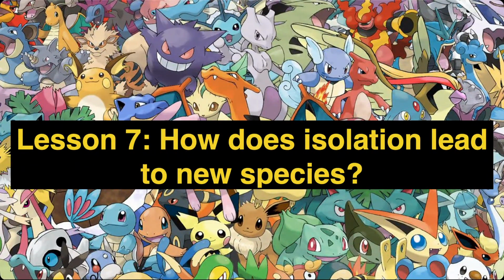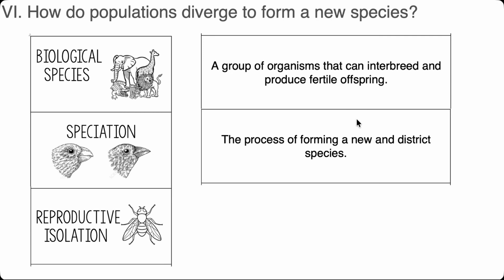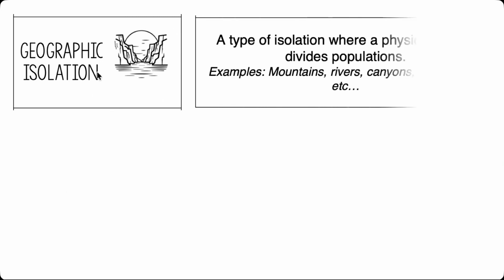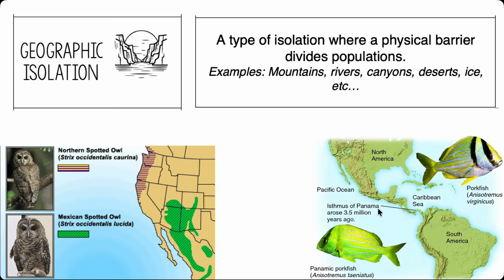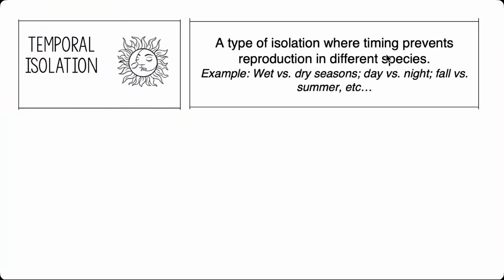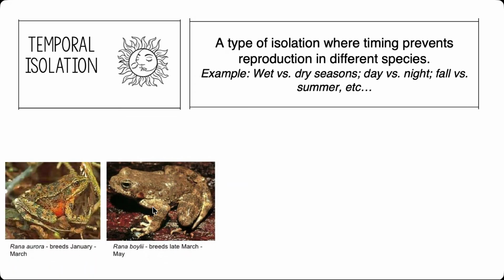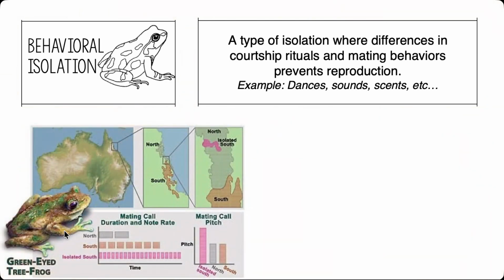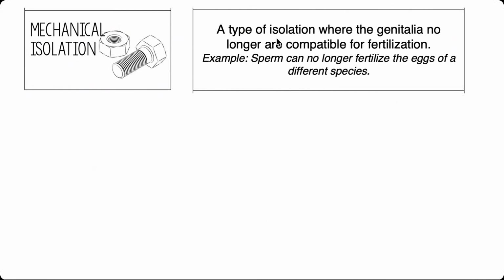Unit 8 Lesson 7: How does isolation lead to new species?